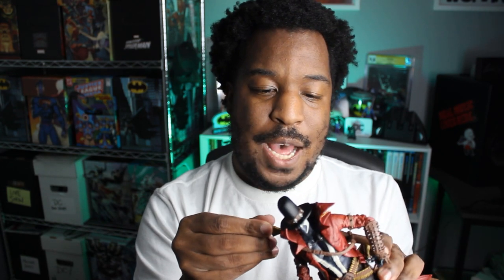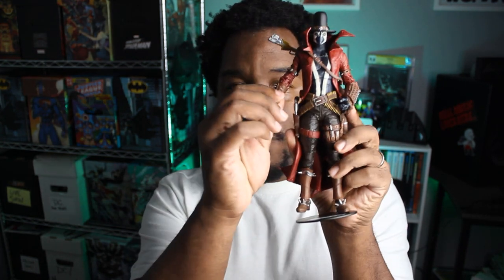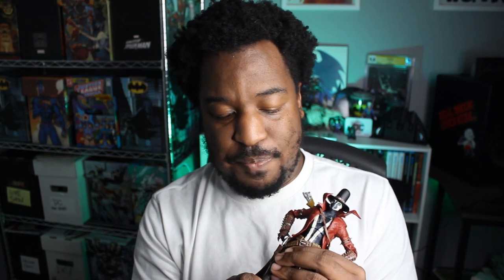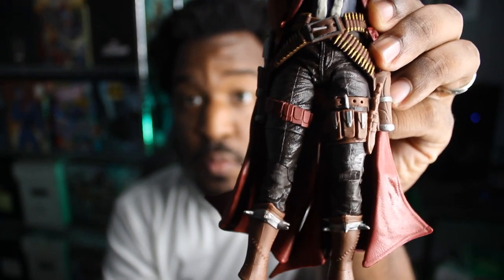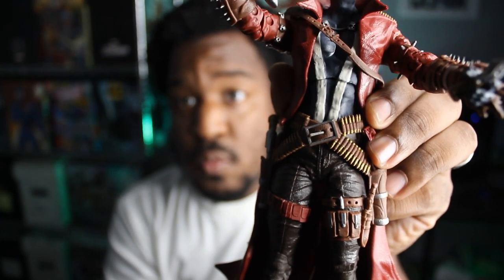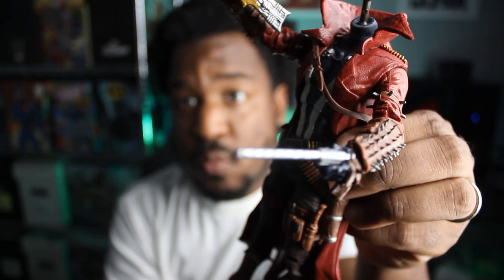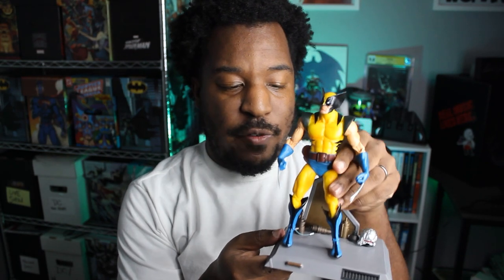GUNSLINGER SPAWN by McFarlane Toys (Target Exclusive) | Action Figure Overview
I debated leaving this video on the cutting room floor, but it's always nice to have a reference point for growth. Check out this action figure review, and laugh with me as I struggle to pose this figure. If you're looking for one of your own, you can pre-order the nonexclusive

Ultimate Comics - The Triangle's Premier chain for comics and collectibles! Check out their stores in Raleigh, Cary, Durham and Crabtree Valley Mall; or shop rare exclusives